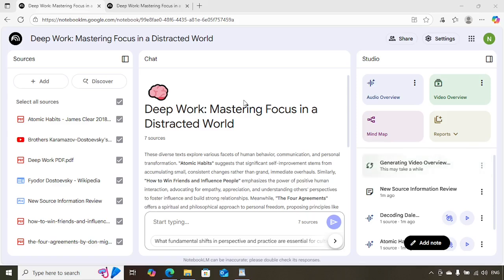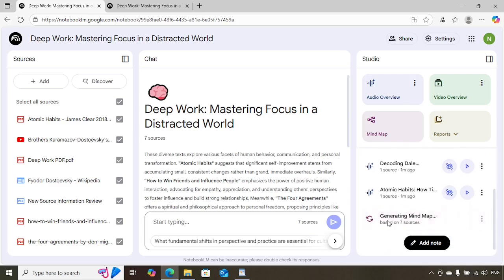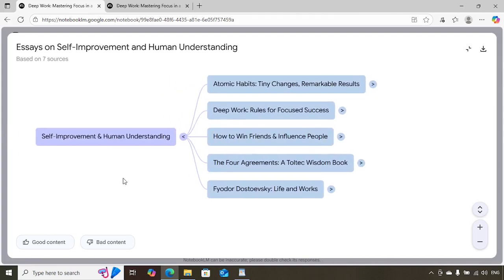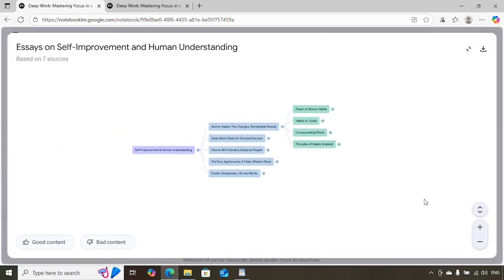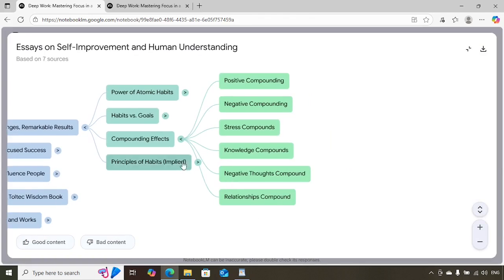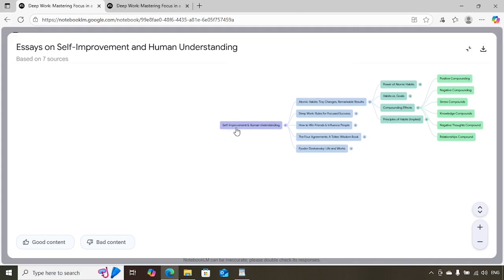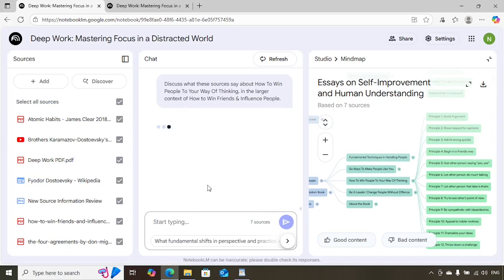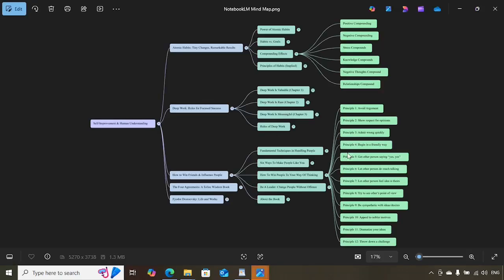How to use power of Mind Maps in Google NotebookLM | Google notebook LM mind maps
In this lesson, you’ll learn how to use the power of Mind Maps inside Google NotebookLM to organize ideas, understand topics clearly, and turn complex information into simple, visual structures.

Mind maps help your brain:

See the big picture

Connect ideas

Learn faster

Think more creatively

Break down complex concepts

NotebookLM can generate mind maps using AI, making the whole process simple—even for beginners.